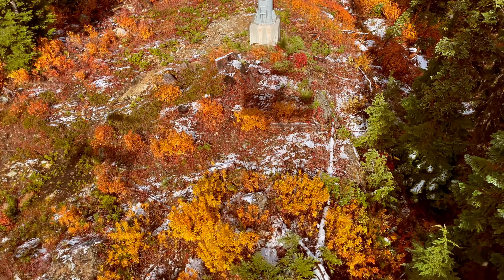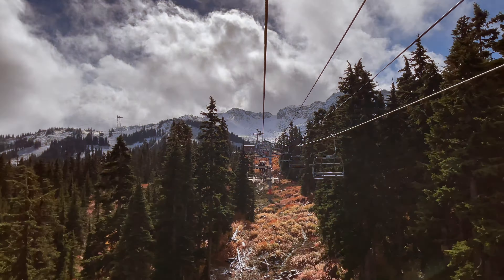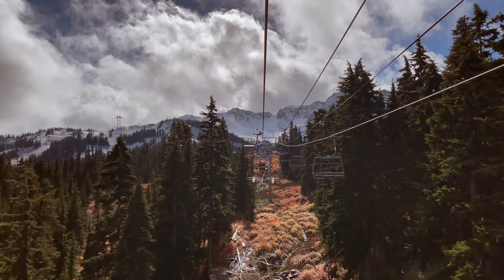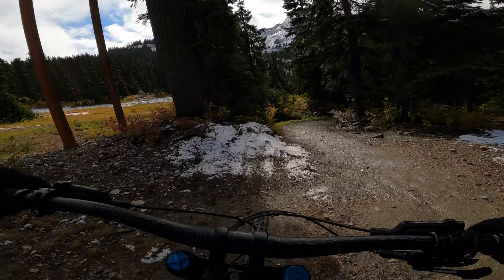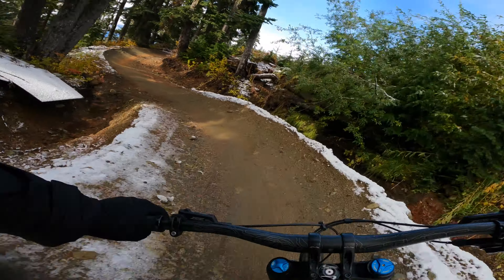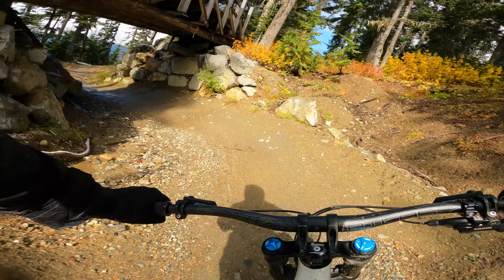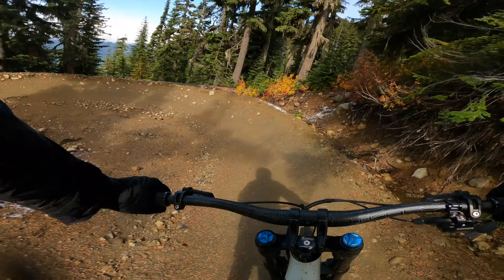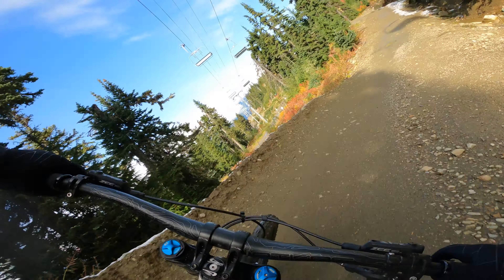🤟Is there such a thing as too many berms?🤪Mountain biking down to Creekside. Whistler Bike Park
We mountain bike to Creekside in the Whistler Bike Park trying to collect a Trailforks, Whistler Bike Park contest badge.